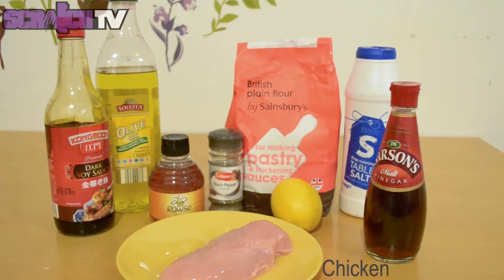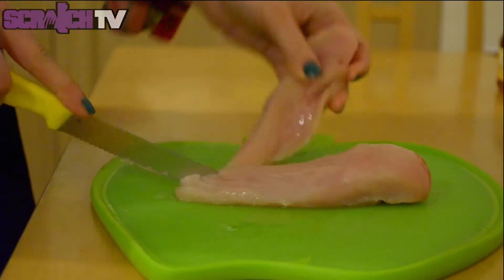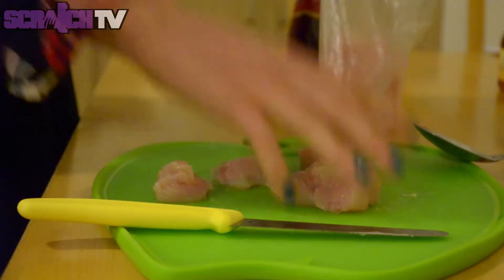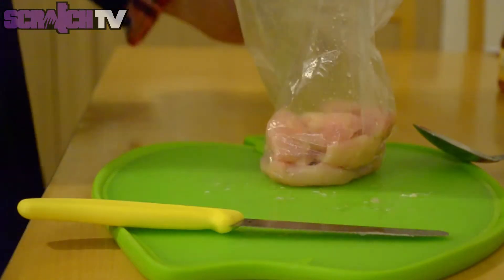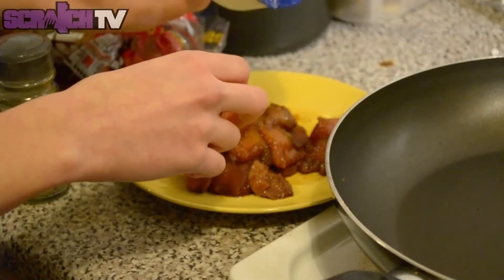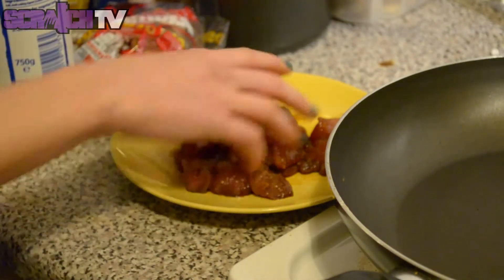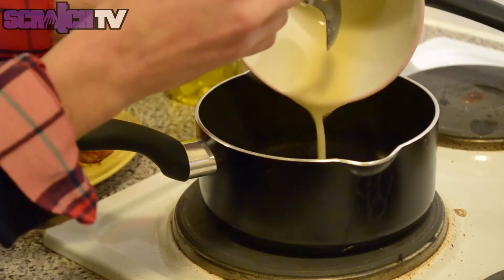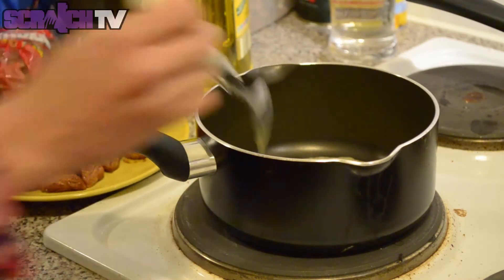Scratch Cooks Honey and Lemon Chicken